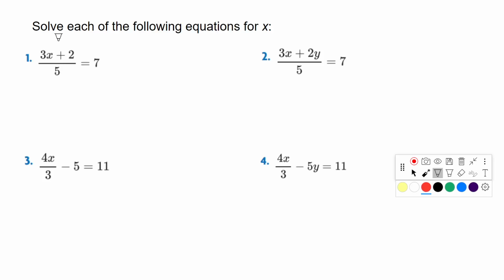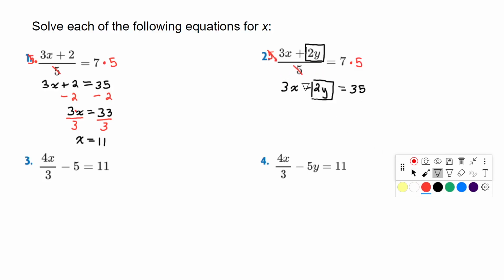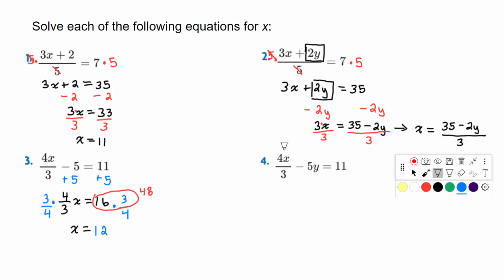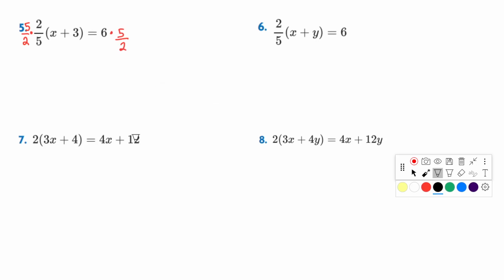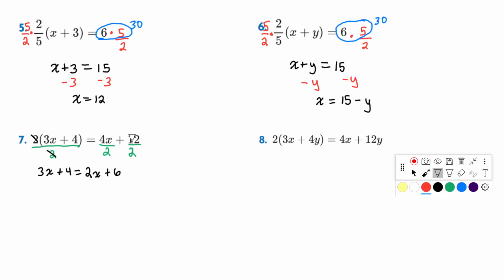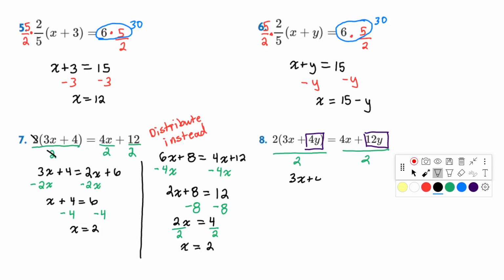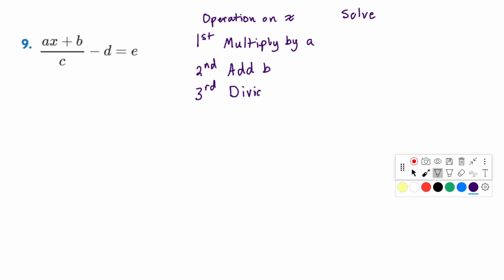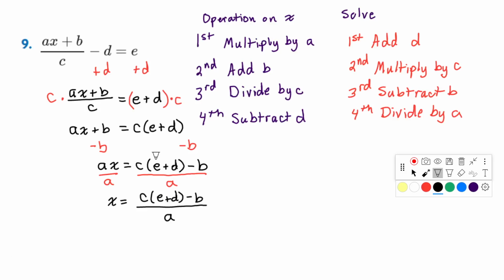Solving Multi-step and Literal Equations